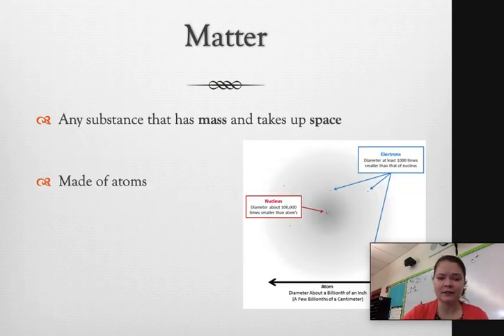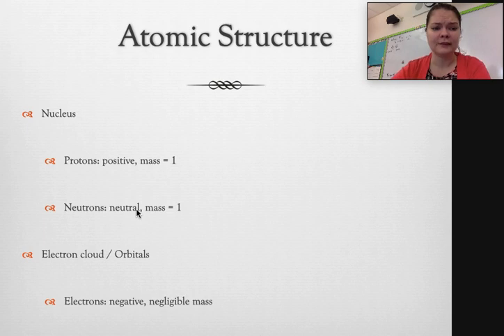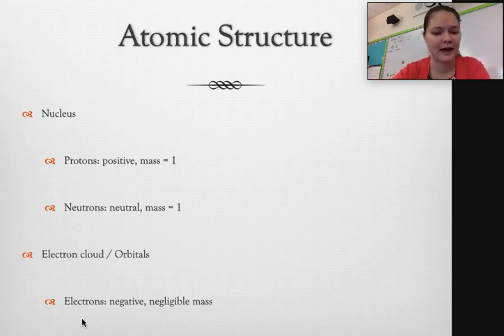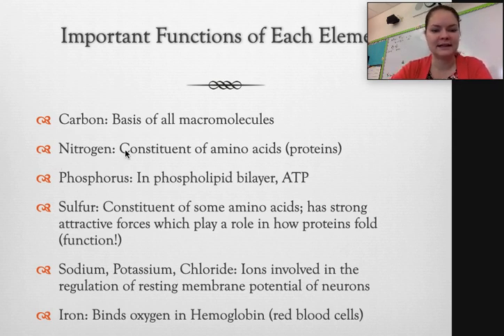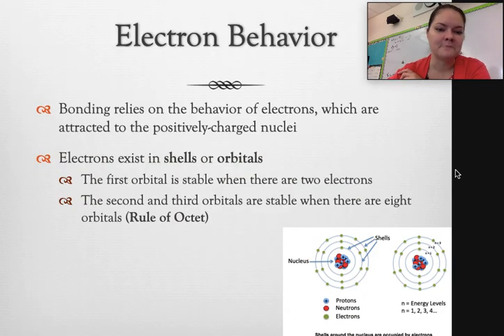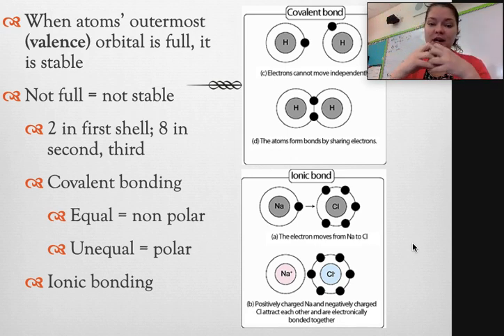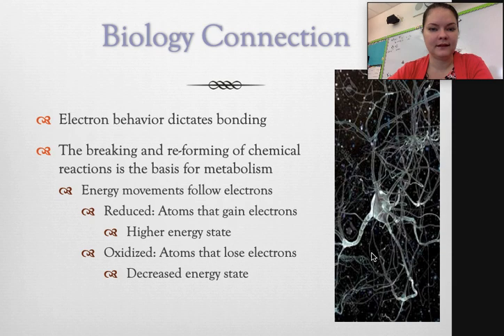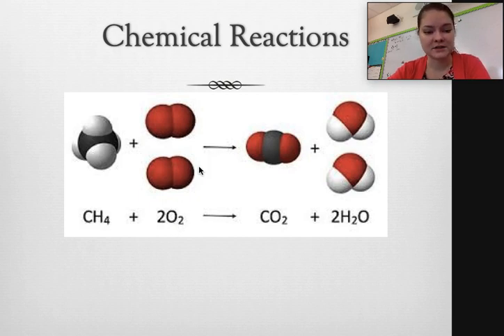9/15 Chemistry Review